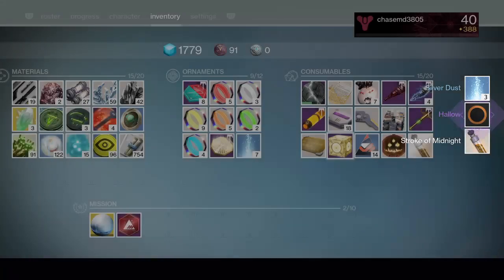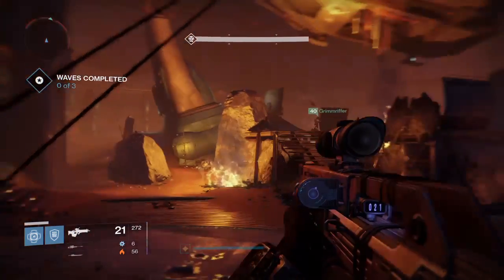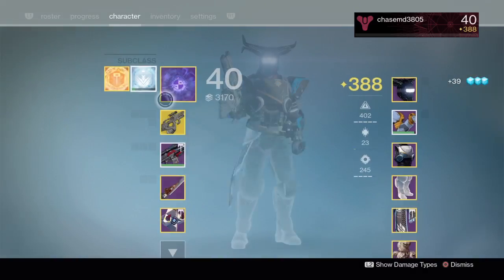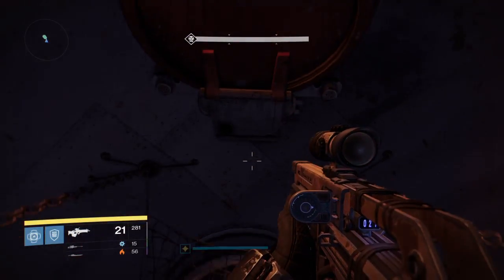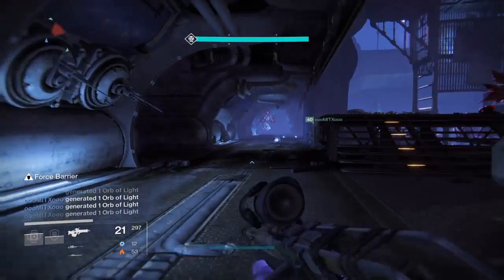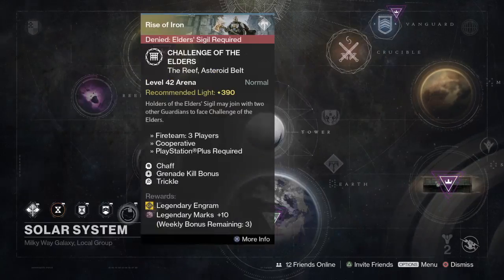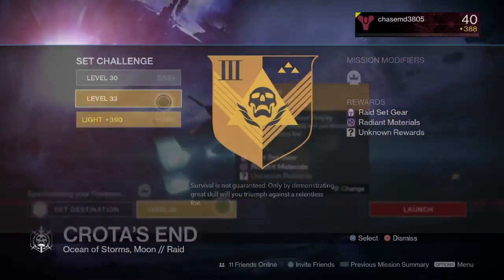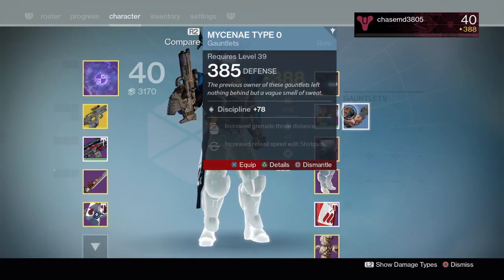Prison of elders grind